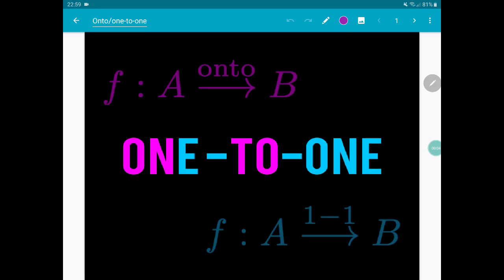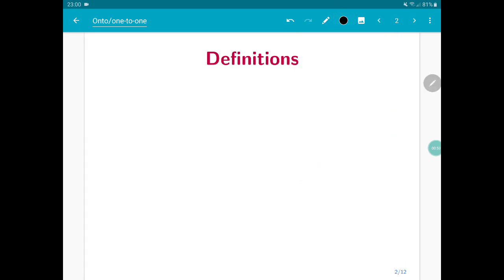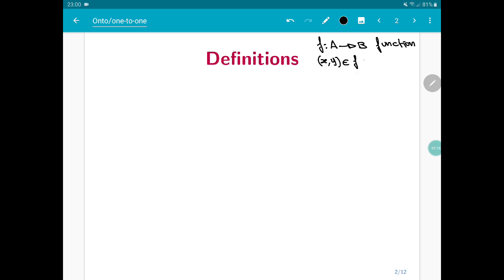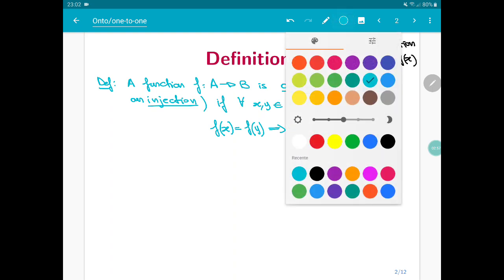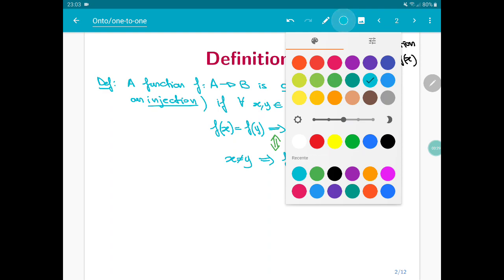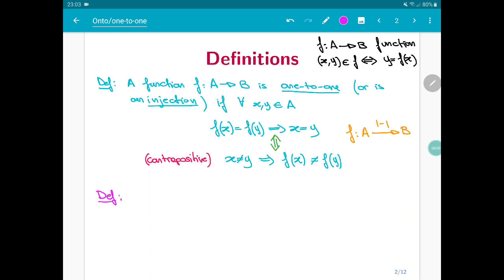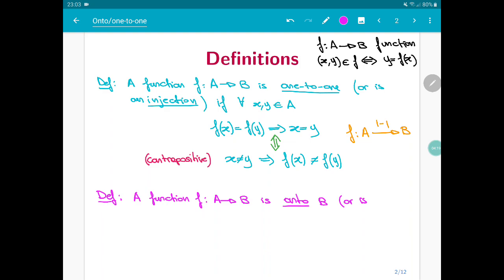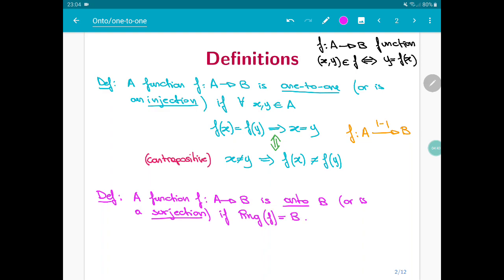One-to-one and onto functions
In this video we explore the definitions of one-to-one function (injection) and onto function (surjection) through several examples.